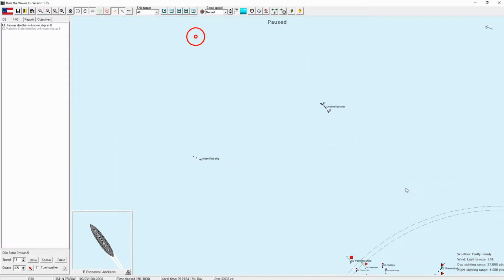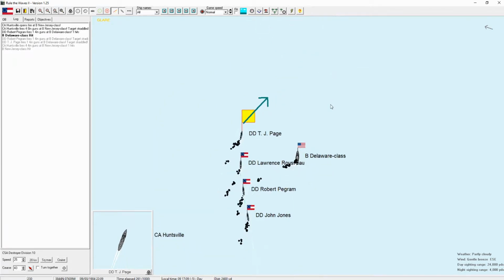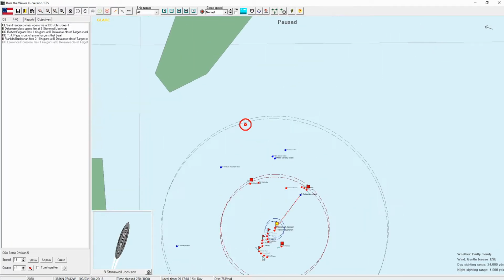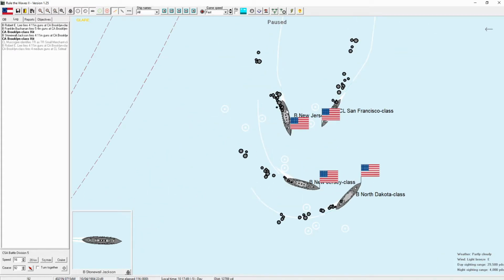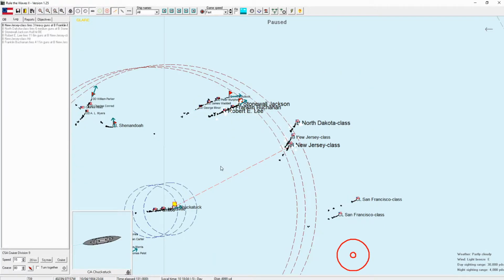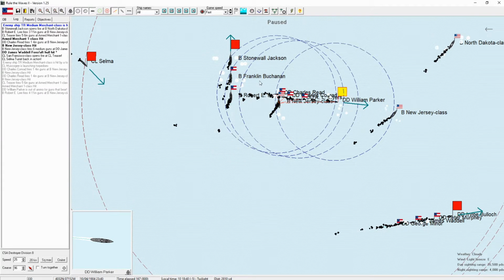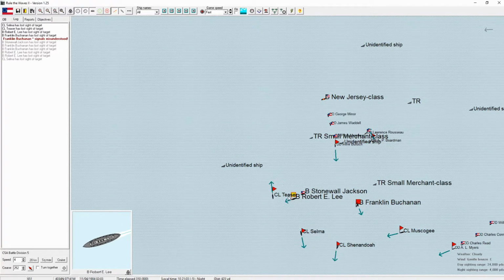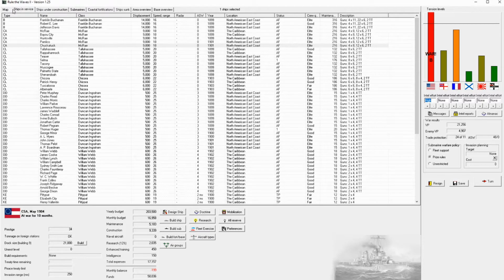Rule the Waves 2 | CSA | Episode 09 - Pre Dreadnought Clash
A Rule the Waves II campaign as the Confederate States of America

Rule the Waves II places you in the role of 'Grand Admiral' during the first half of the 20th Century. The game is centered on designing ships and fighting  naval battles, but politics, economic and foreign policy decisions will be necessary as the Player guides their navy's deployment, construction and operations during a period of great technological innovation and political tensions.